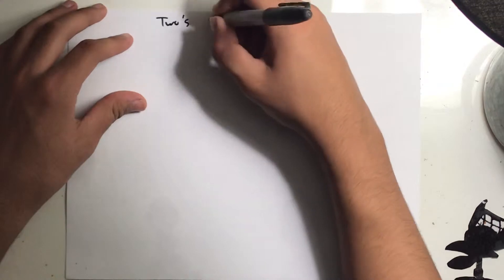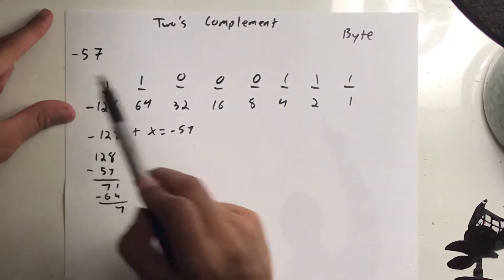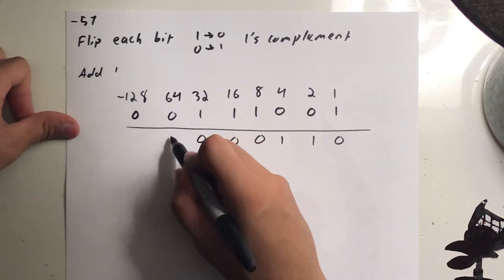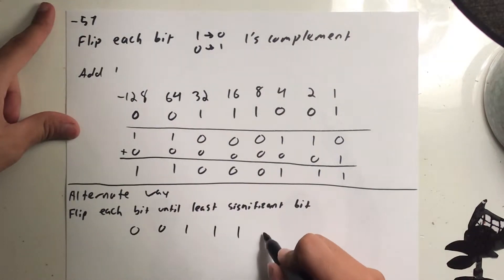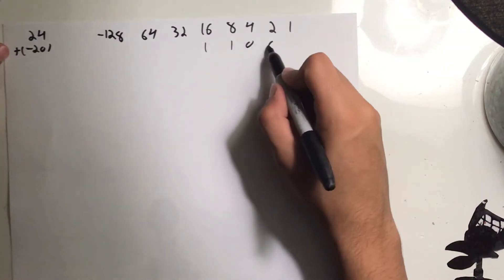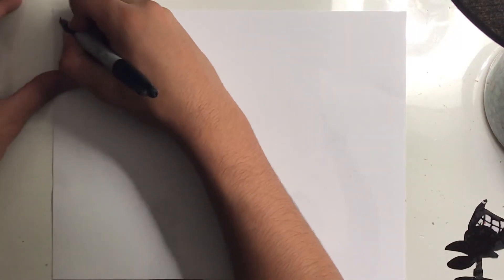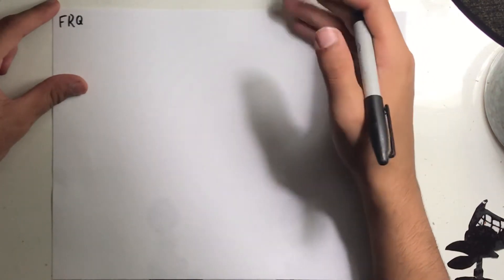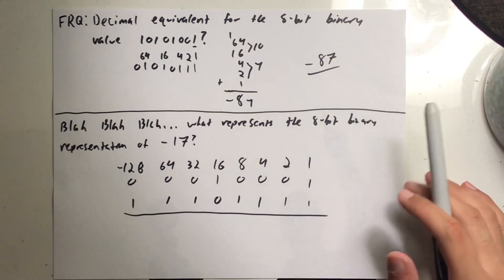Two’s Complement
11:13 Example problems